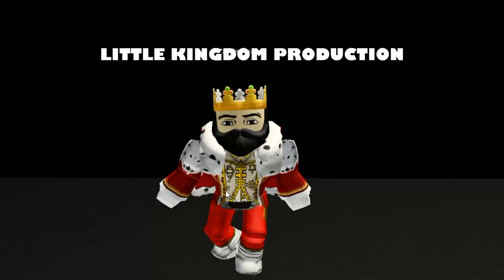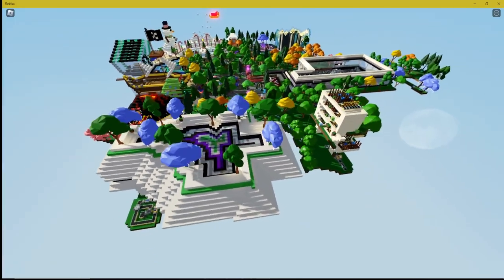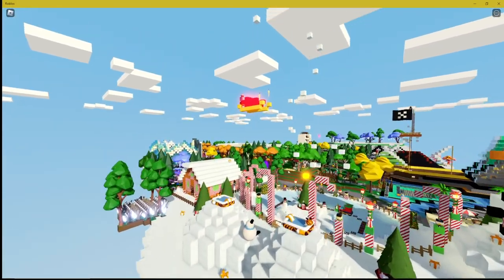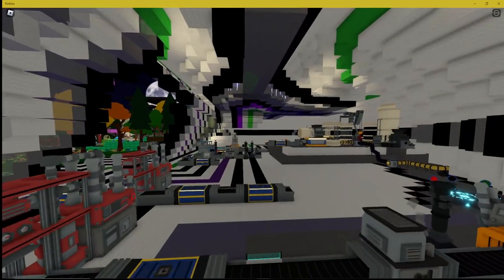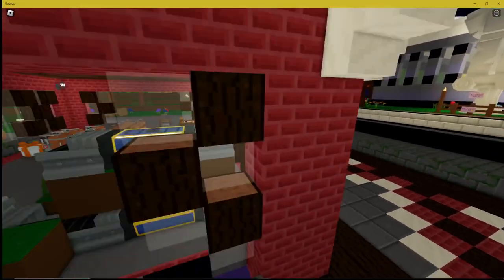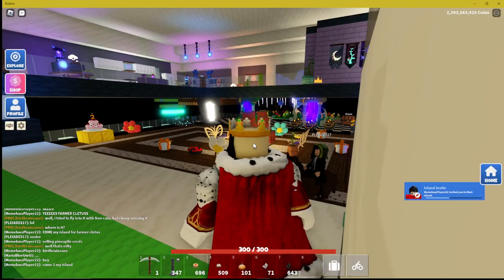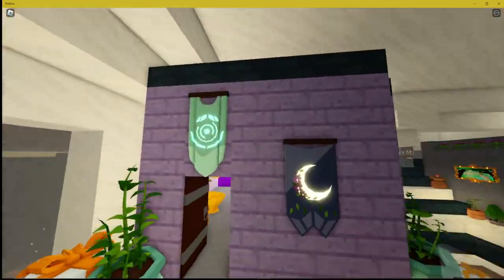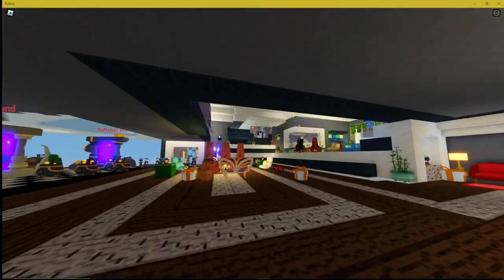Pleiades17 Roblox Islands Tour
My friend Pleiades17 is a great Island Builder, Youtuber, and Friend.  Pleases check out their channel to see more in-depth their builds and fun gameplay.